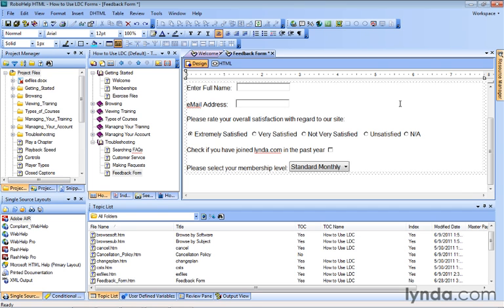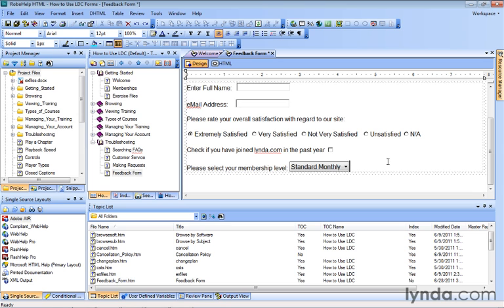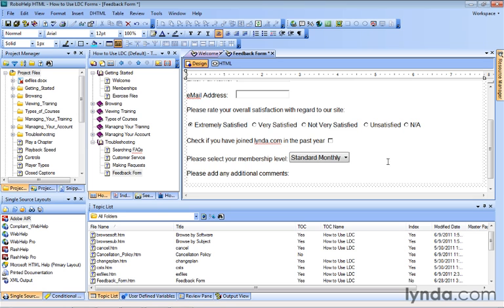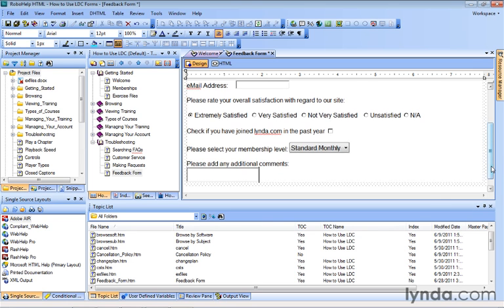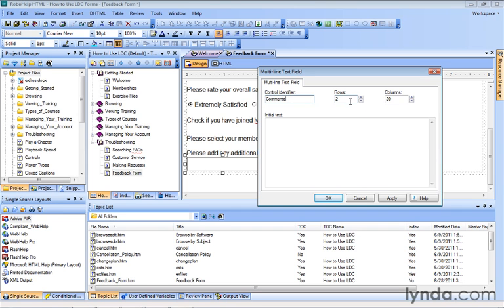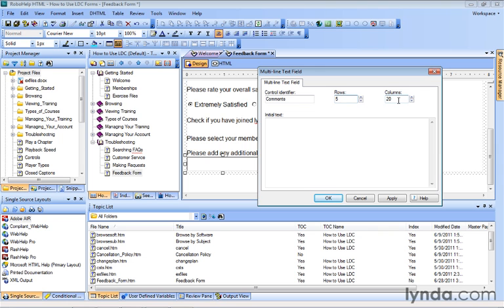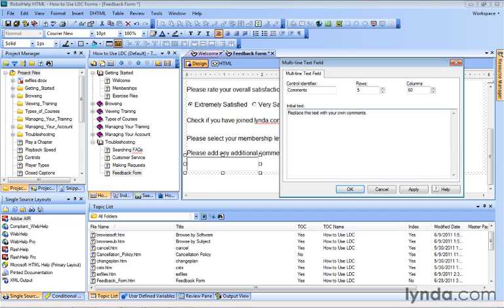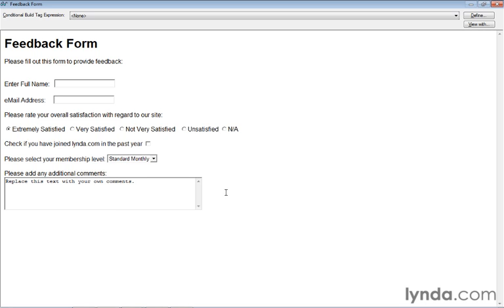Adding a multi line text field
10.Using Forms and Frames